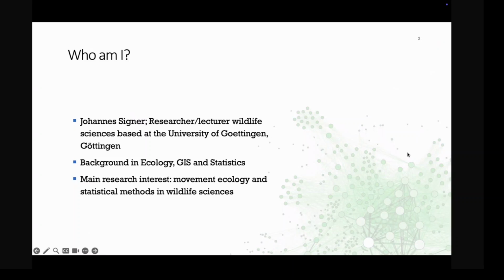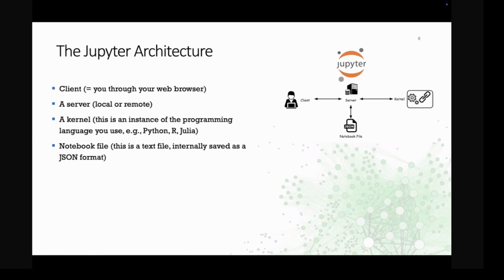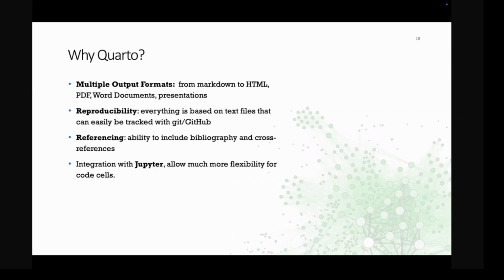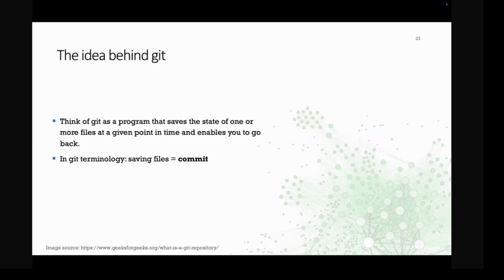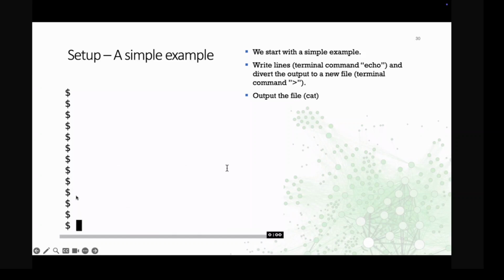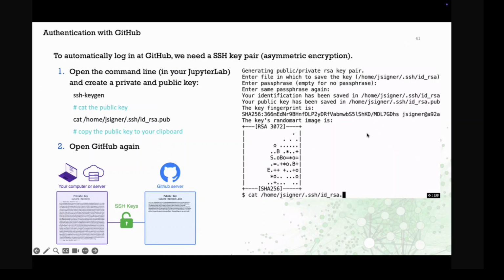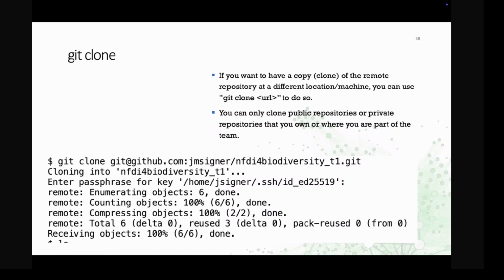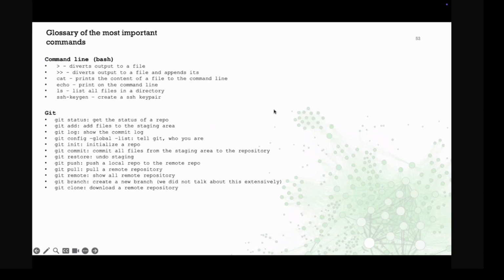FAIR tools and processes: Getting started with Jupyter & Git(Hub)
FAIR tools and processes: Getting started with Jupyter & Git(Hub) by Dr. Johannes Signer - Campus Institute Data Science (CIDAS), University of Göttingen

In this two part lecture you will get a brief introduction to Jupyter, JupyterHub and Jupyter Lab, and how and why to integrate Quarto into your R notebooks. The second part will give an overview of Git, Github and GitLab as versioning control tools and how they can interact with Jupyter. The slides for this lecture have been published on Zenodo

This is a recording of the lecture “FAIR tools and processes: Getting started with Jupyter & Git(Hub)” as part of the NFDI4Biodiversity & iDiv Seasonal School 2024.

The NFDI4Biodiversity & iDiv Seasonal School on Data Management in Biodiversity and Environmental Science was a collaboration between the German Centre for Integrative Biodiversity Research (iDiv) and the NFDI4Biodiversity consortium. This course offered cutting-edge skills and knowledge essential for handling scientific data throughout its life cycle. The intensive five-day program combined direct knowledge transfer with practical lessons to introduce participants to fundamental and advanced tools in research data management (RDM), tailored to enhance their future careers.

Chapters
00:00 Introduction
04:06 Why use FAIR tools?
05:09 Jupyter & Quarto
16:32 Extending Jupyter with Quarto
25:12 git & GitHub
01:05:00 Conclusion